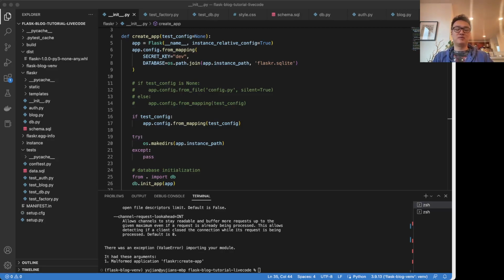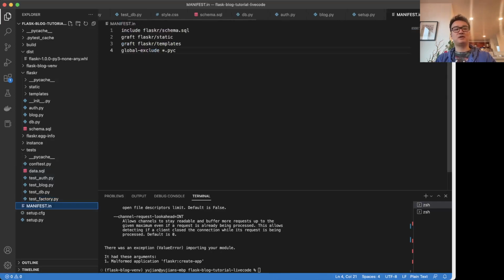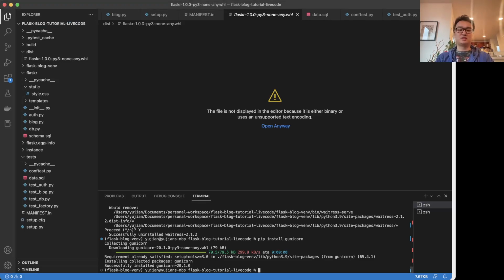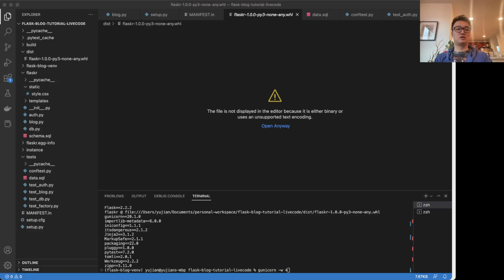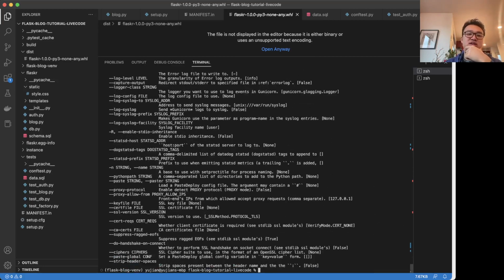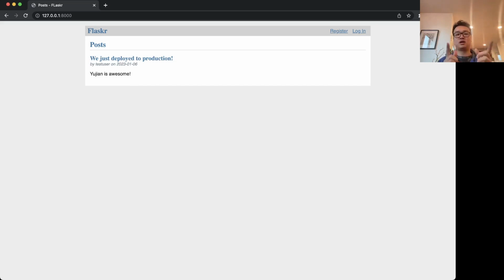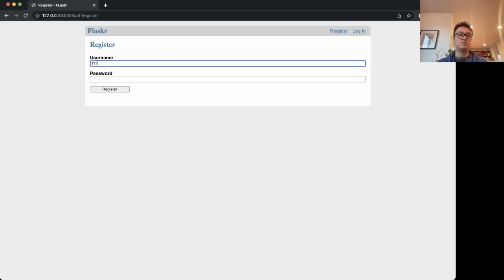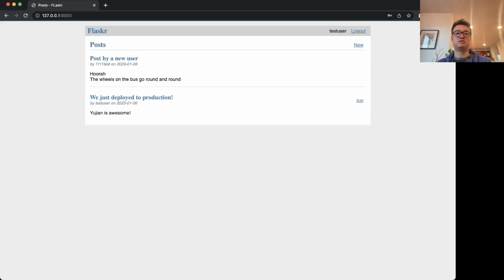Deploy a Flask App to Production with an Amazon SDE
No longer following the tutorial we were following earlier, why? Because software engineering is about solving problems getting things done. It doesn't matter what any tutorial or StackOverflow is telling you to do, you are free to use whatever technology you want as long as it works and doesn't create too much tech debt.